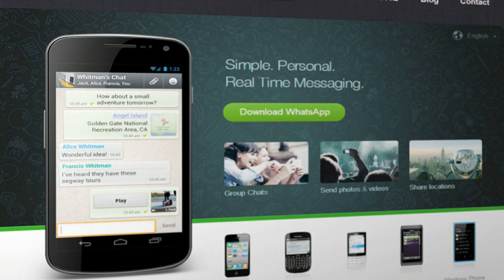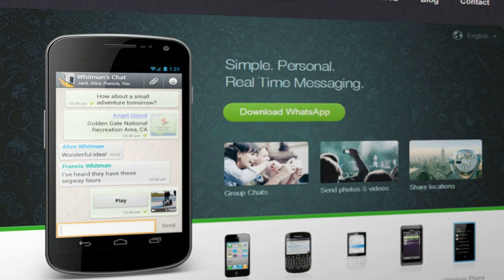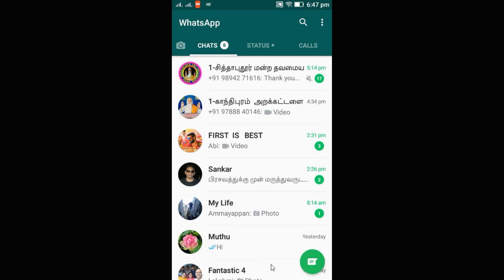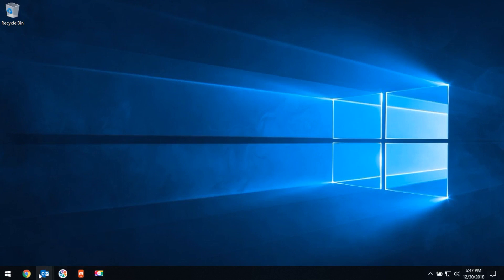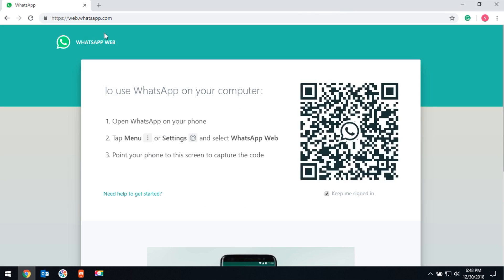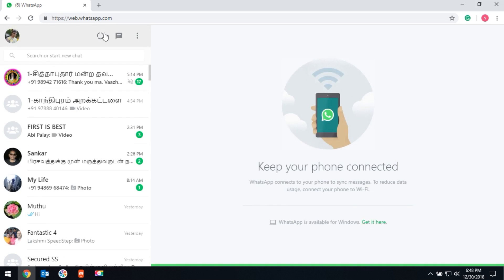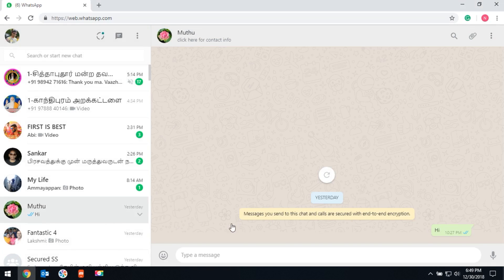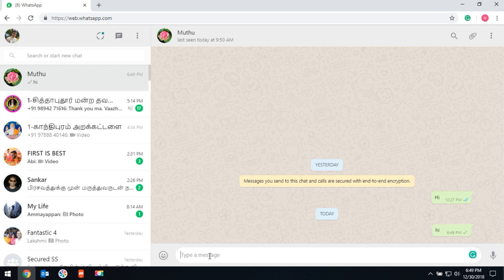How to access WhatsApp on Desktop computer?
This video shows how to access WhatsApp on Desktop computer. An easy way to connect WhatsApp on your personal computer and type massive message without any struggle.